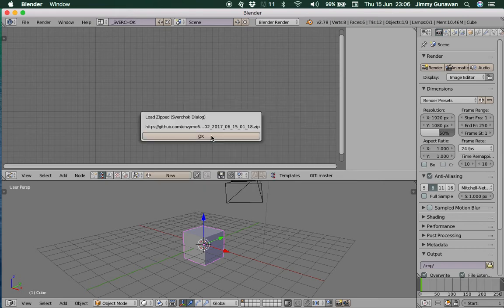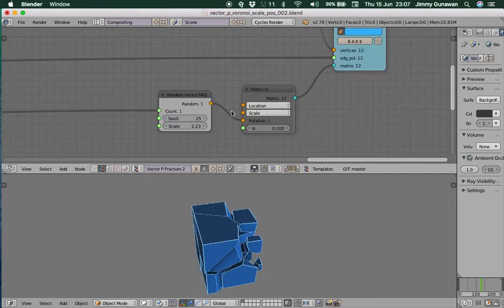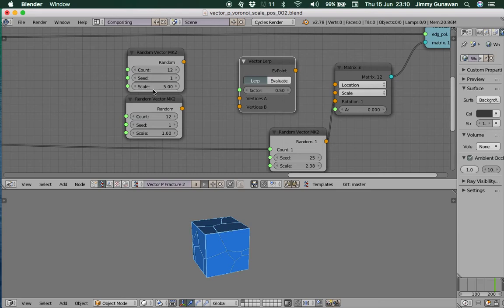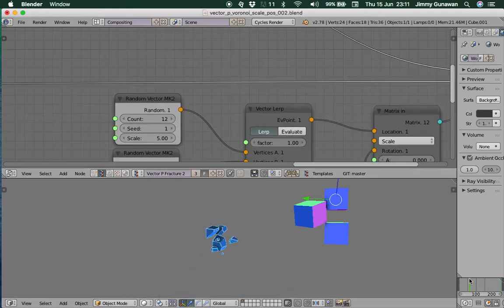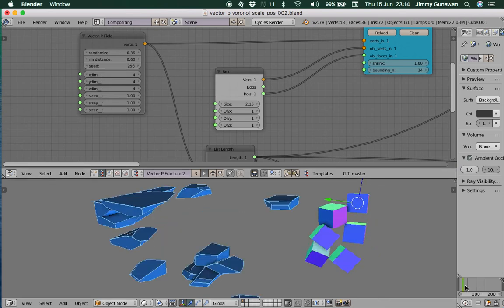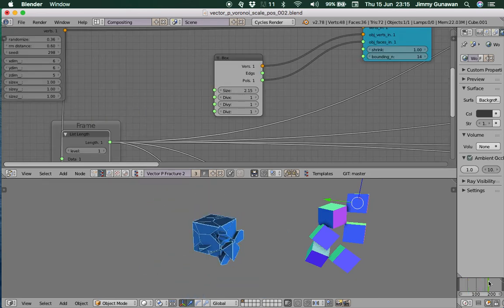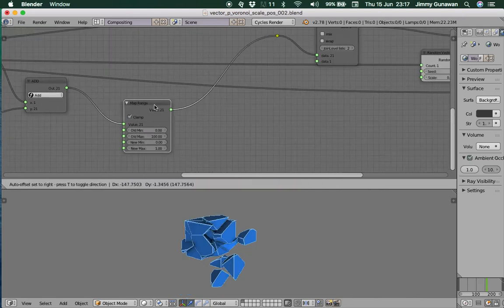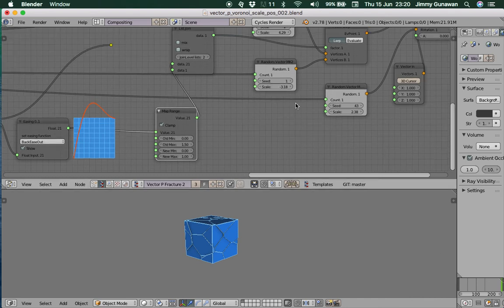BS / SV Animating Voronoi Fracture Objects Transform (LIVENODING 596)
I decided to add more layering to the Voronoi Fracture pieces, with more focus on the ANIMATION of the Matrix of each pieces.

The easiest way to animate many transform value from Positions A to Positions B is to use VECTOR LERP node. You can think of this like Animation Interpolation.

I think this setup is pretty robust on many situations when you like to animate multiple pieces of objects. Who knows, maybe you can also use Particles to control each pieces? You can sure able to do that. Enjoy!